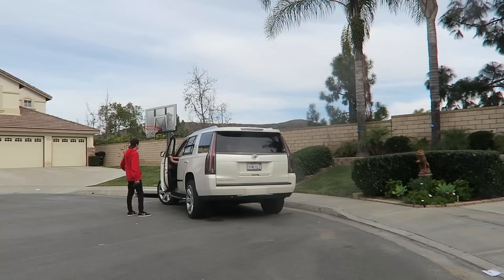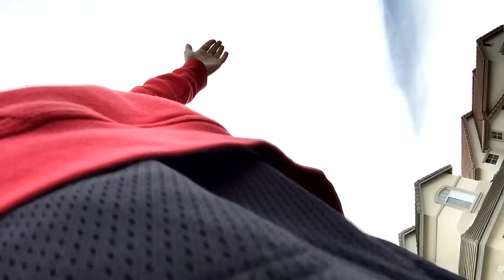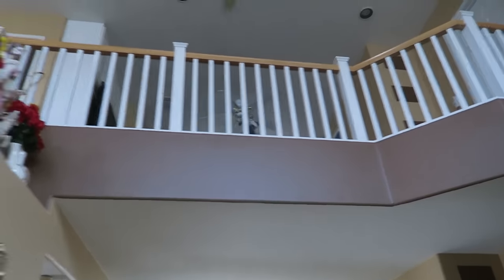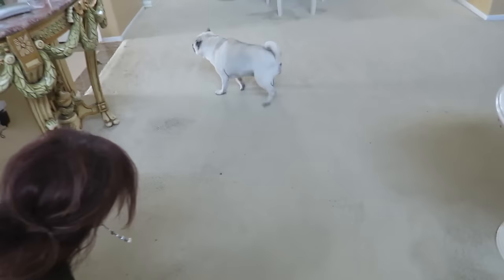MY DOG RAN AWAY PRANK!! | FaZe Rug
Oh no I feel so bad for Mama Rug D: Hope you guys enjoyed this prank though, I thought it turned out great!

FaZe Rug
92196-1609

SONG: Dutty Moonshine - Takin' it Back

Snapchat - thefazerug (Add me to see how I live my daily life) :D

About FaZe Rug:
Thanks for stopping by my channel! I’m Brian or FaZe Rug. I'm 21 years old and am a director for FaZeClan.